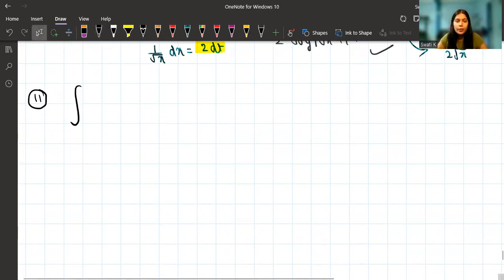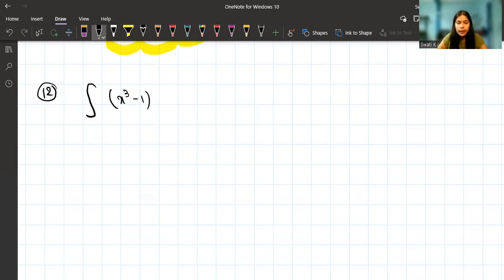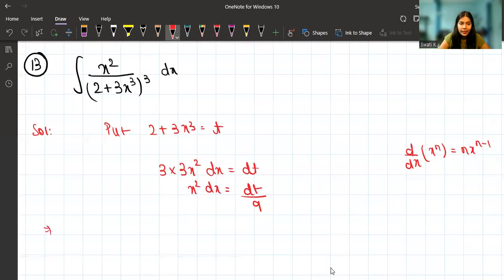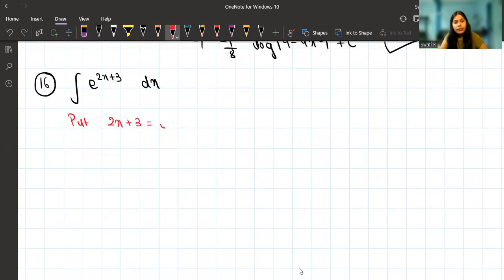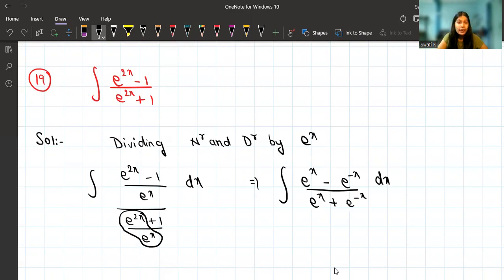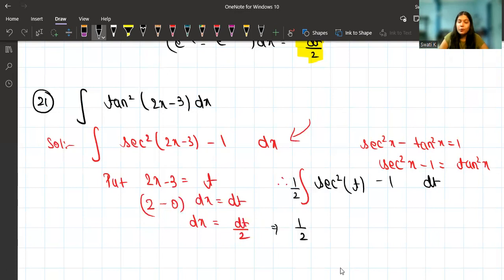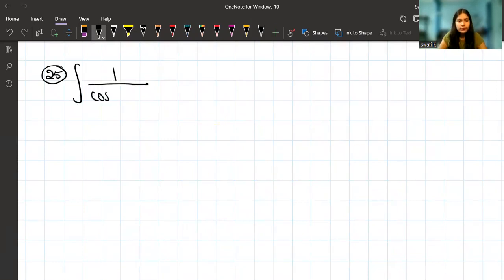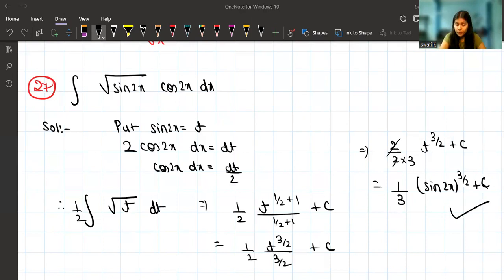PART -2 INTEGRATION // NCERT SOLUTION // CLASS 12 // Solved Questions